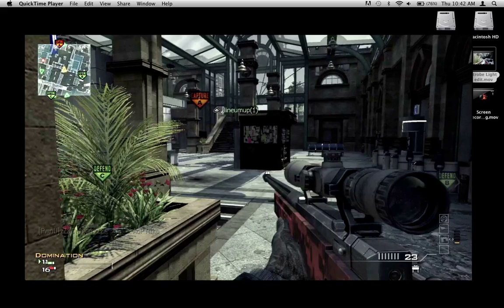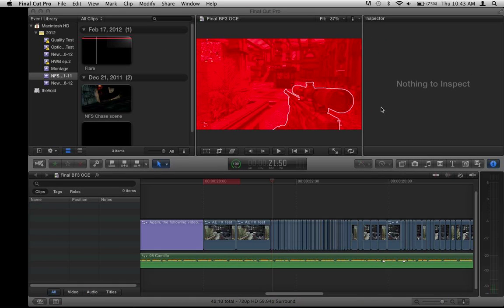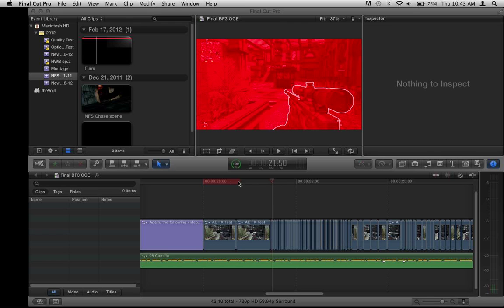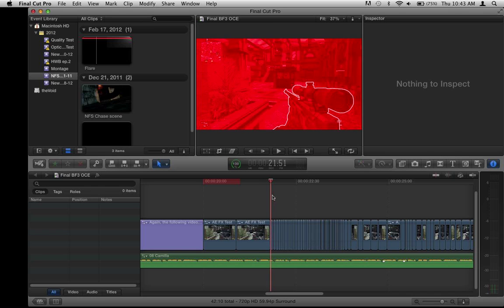Final Cut Pro X Tutorial - Strobe light edit - Tabooboobubbl3s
**NEW CHANNEL** I recently made a tutorial based channel that I will upload regularly to! FCPX Tuts Ferrrr dayz. I won't be posting tuts on this channel any more. SUB! (Open Desc)